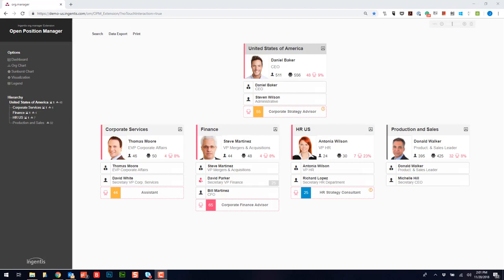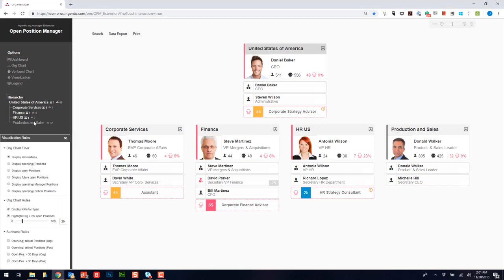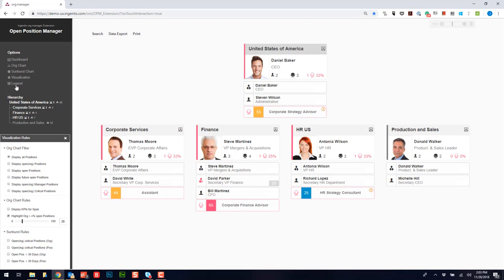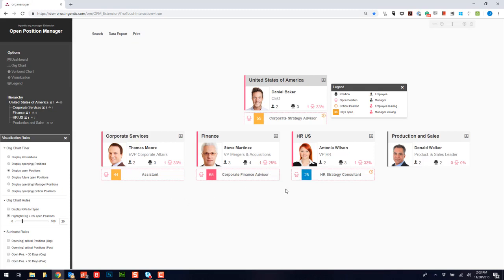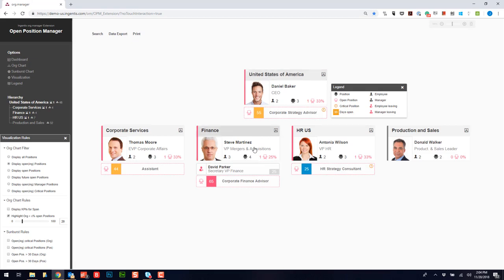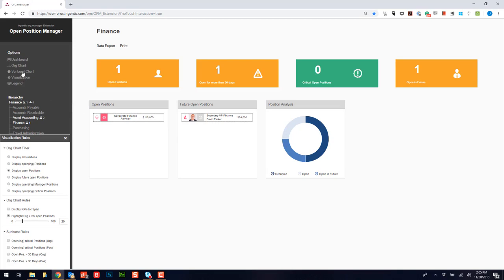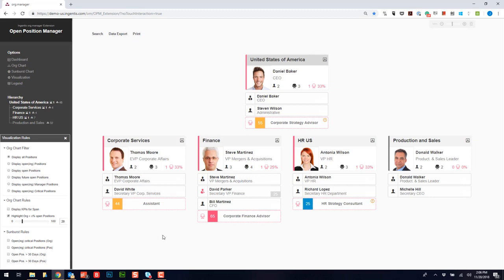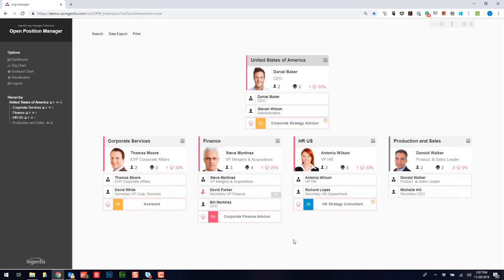Ingentis org manager: Open position management demoed by John Kranz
In this video John Kranz, Ingentis Inc.'s VP Strategic Partnerships and Marketing, demonstrates how Ingentis org.manager can be used to manage open positions.